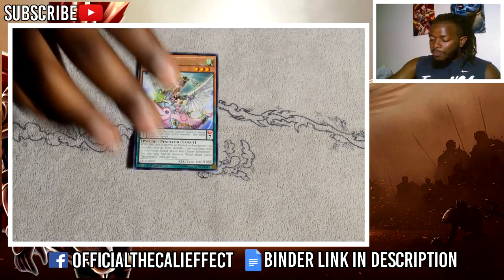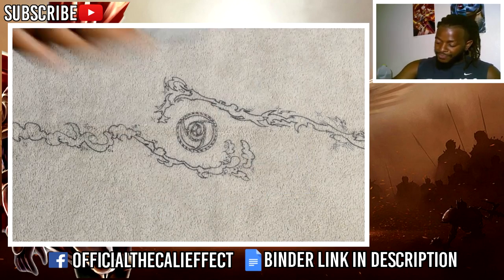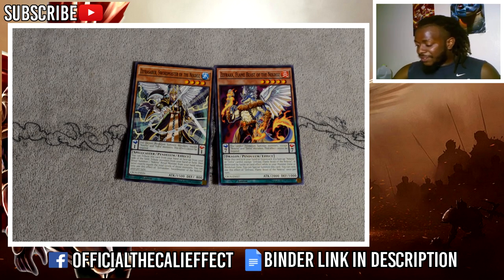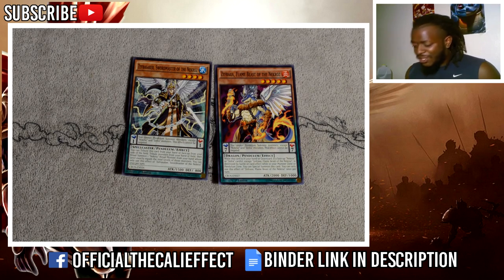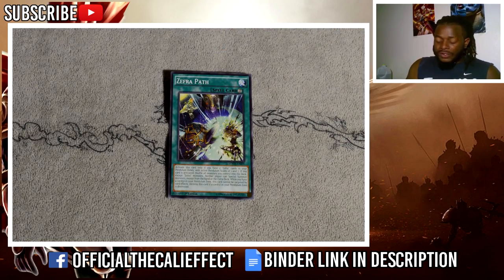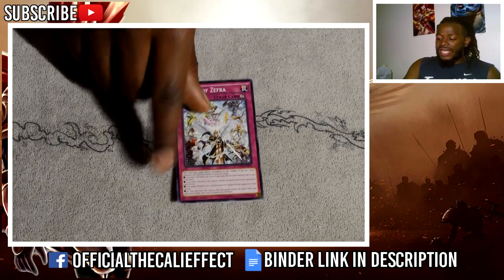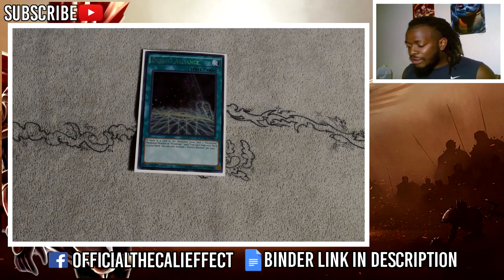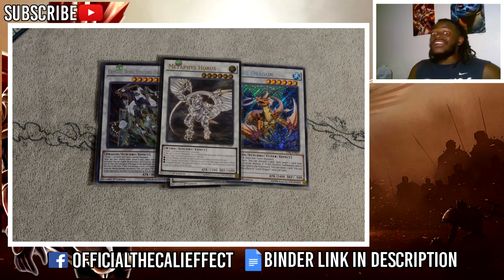How To Play Zefra! Maximum Crisis Makes This Deck Broken!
Learn How to play Zefra by watching this quick explanation on what cards are included in the archetype plus more!